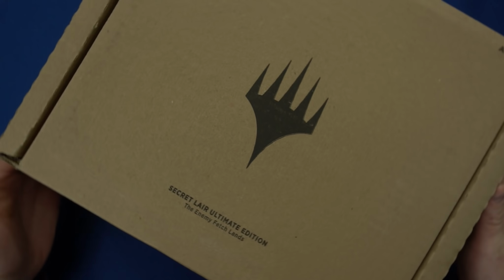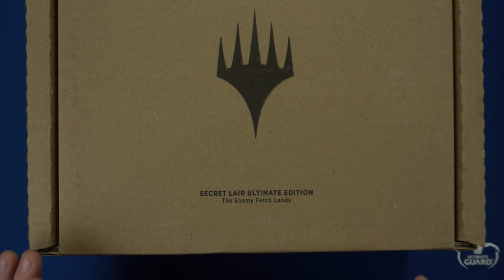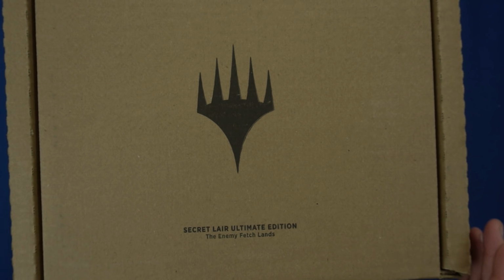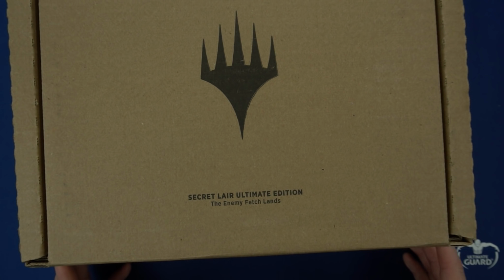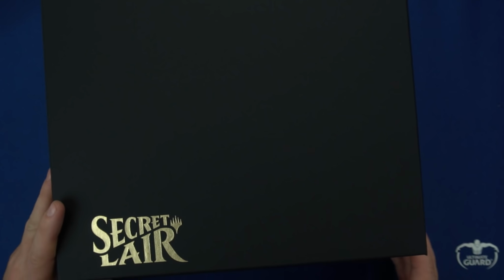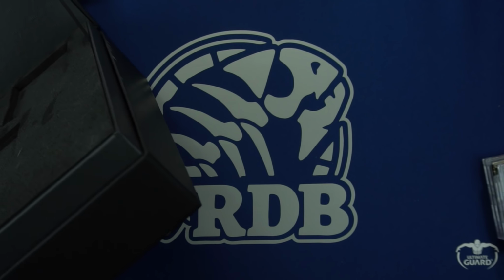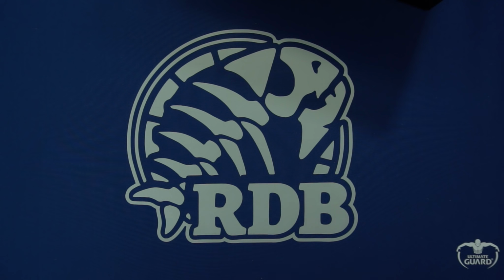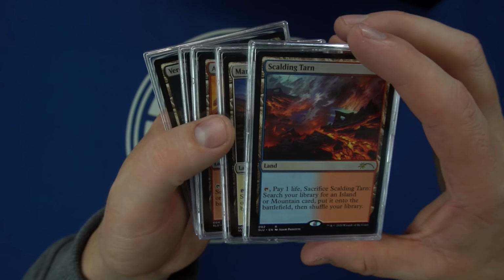Market Monday: Buyer Beware about Investing in Fomo Products, The case against Secret Lair Ultimate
Was going to post this on Rogue Market, think it is better for a Market Monday.

Happy Gaming!